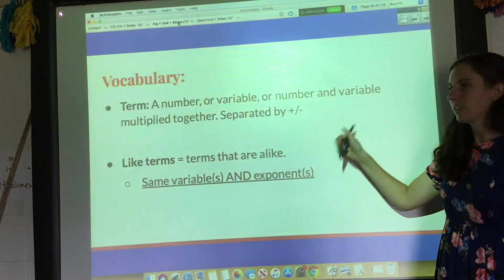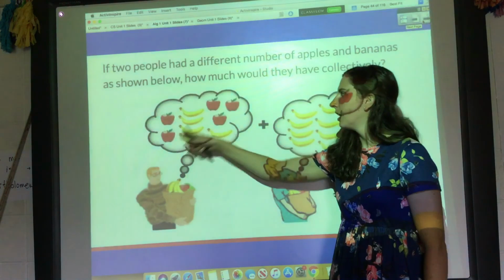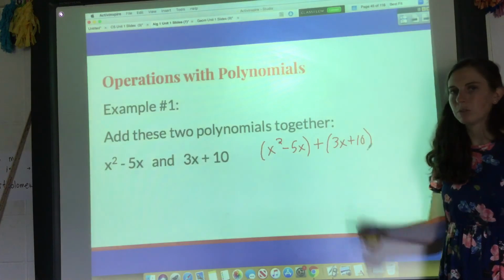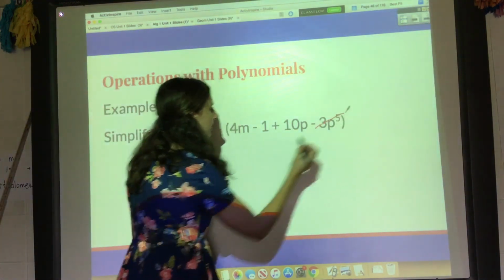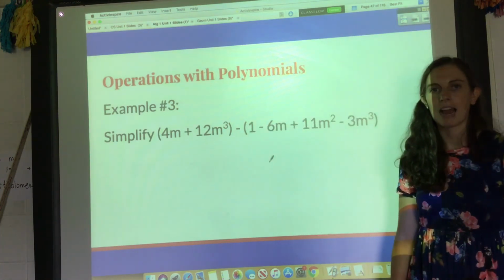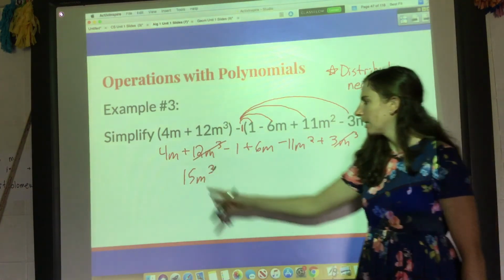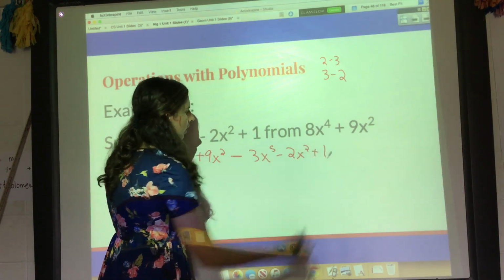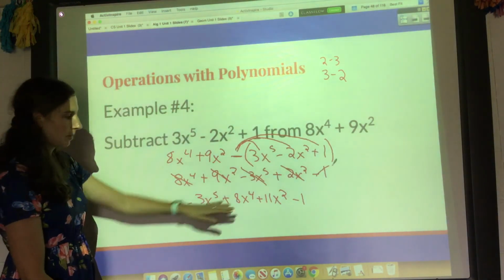Operations with Polynomials (Part 1)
Combining like terms, and distributing

Algebra 1